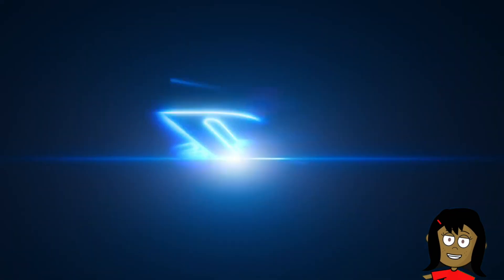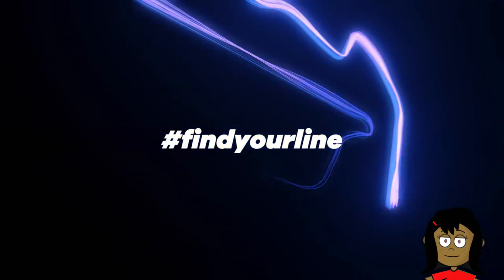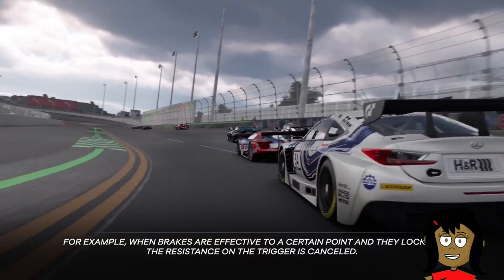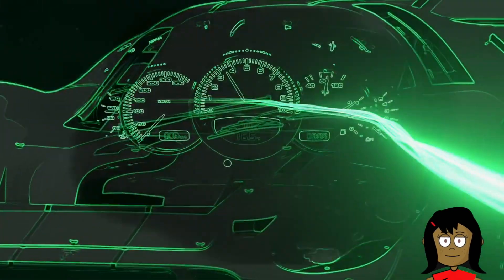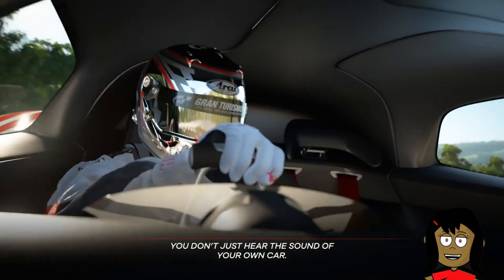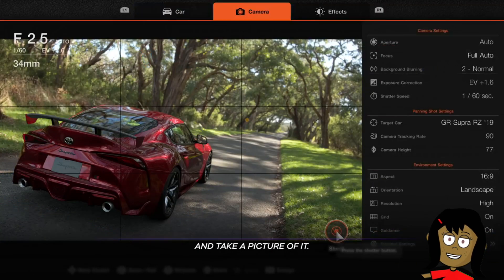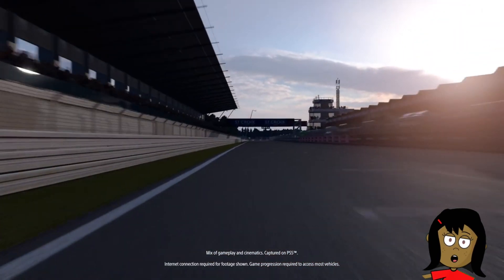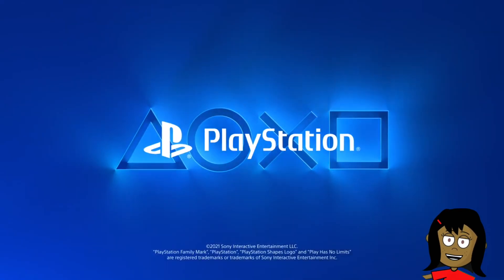Gran Turismo 7 | Its Not Looking Good😥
Just release yesterday on Ps5